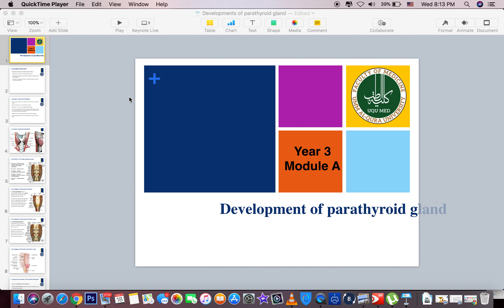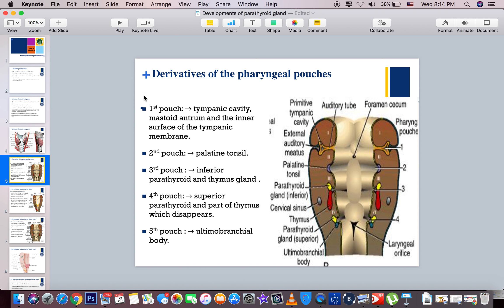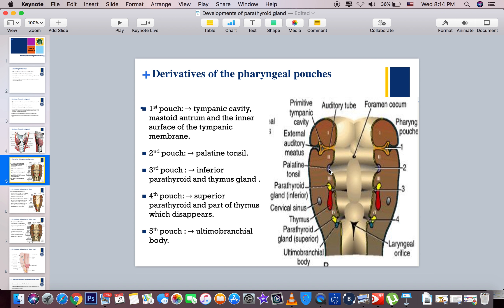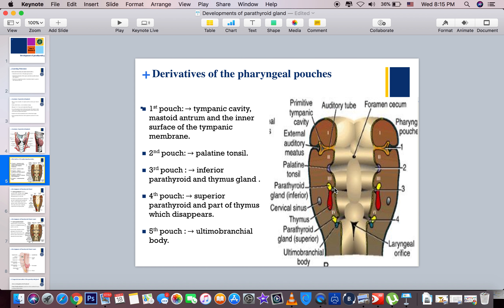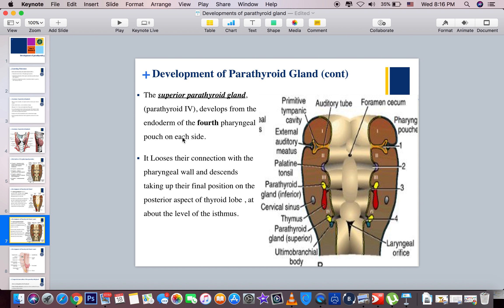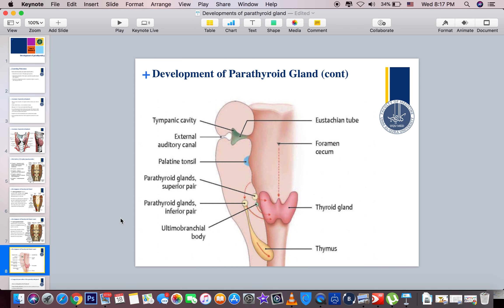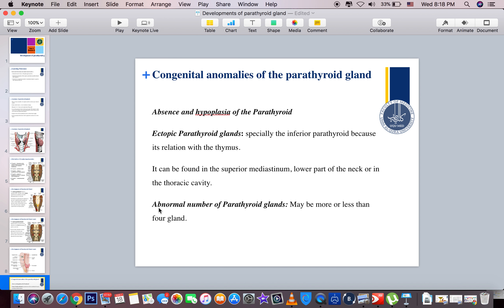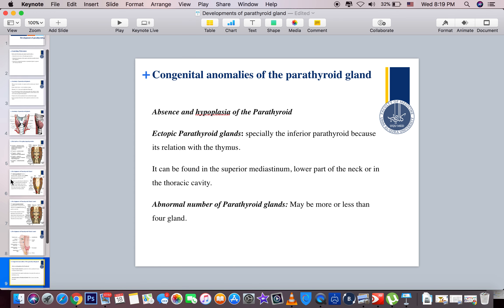Development of parathyroid gland